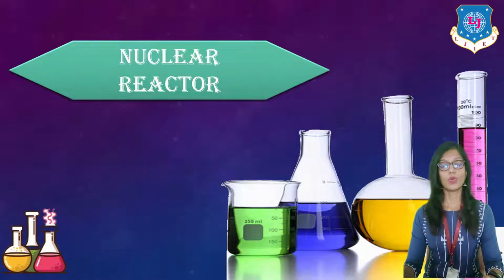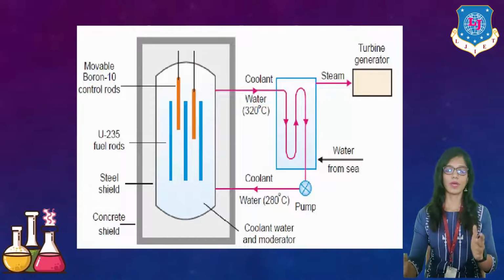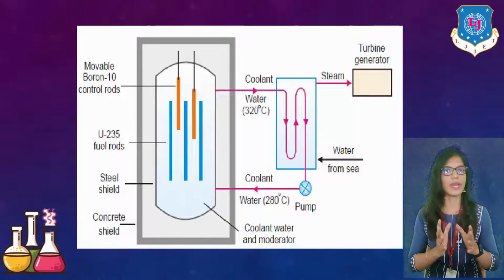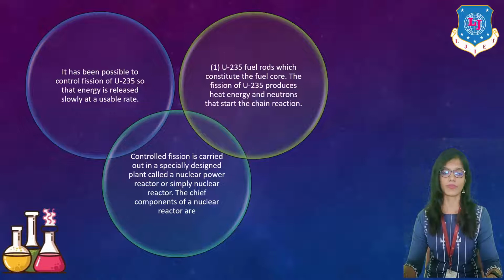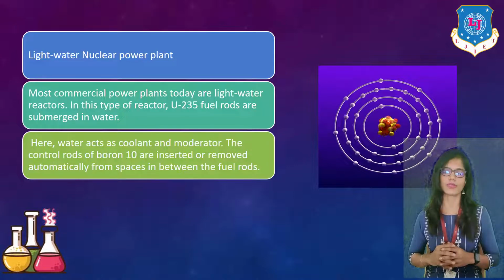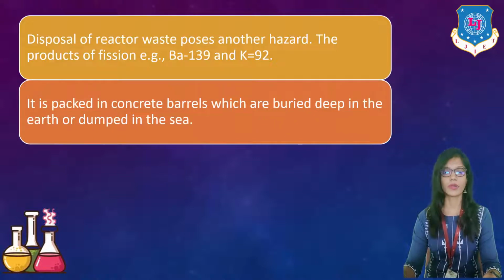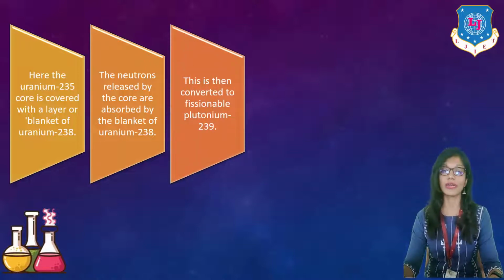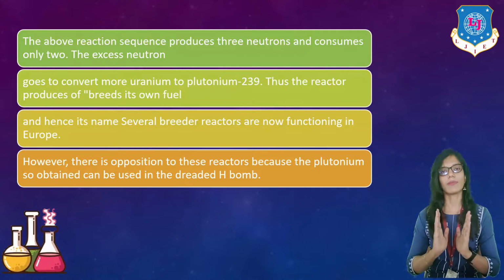Lec-29_Nuclear reactor |Chemistry I| First Year Engineering